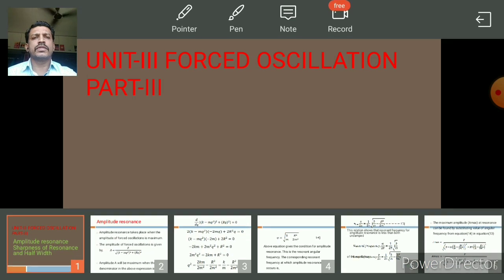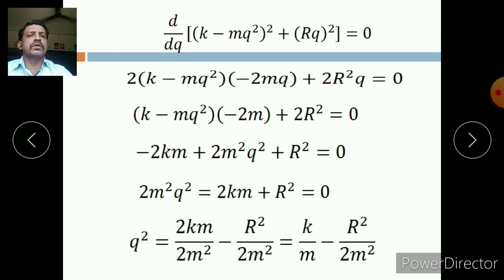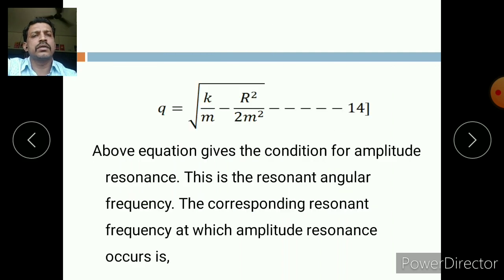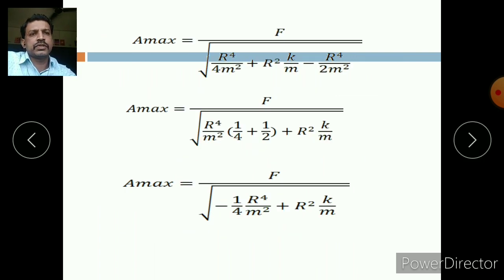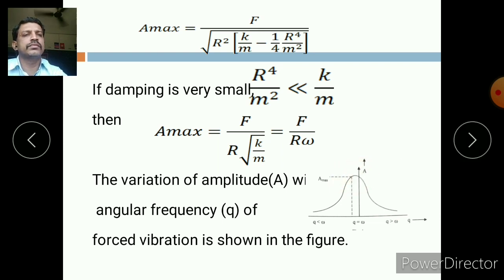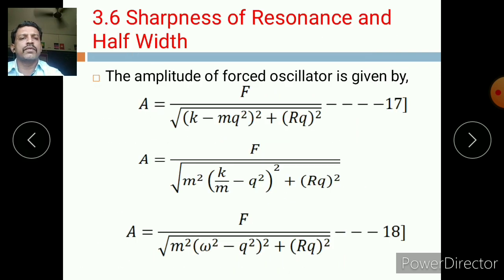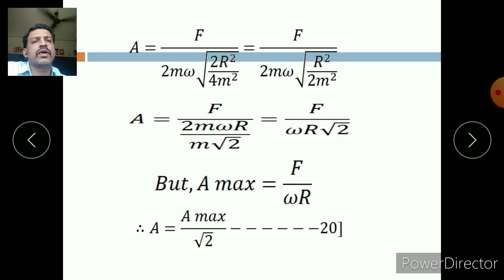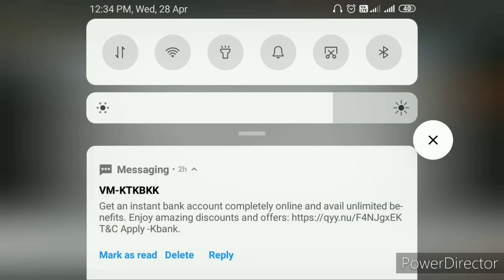Unit-III Forced Oscillation Part - III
Amplitude Resonance
Natural Frequency